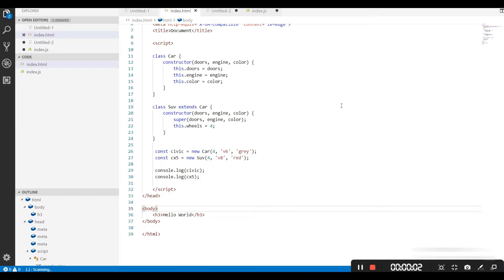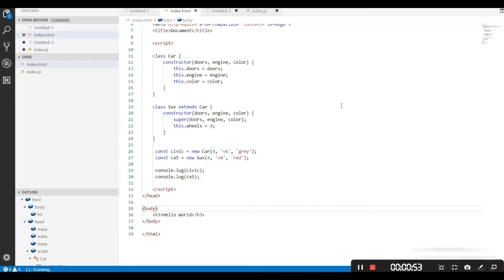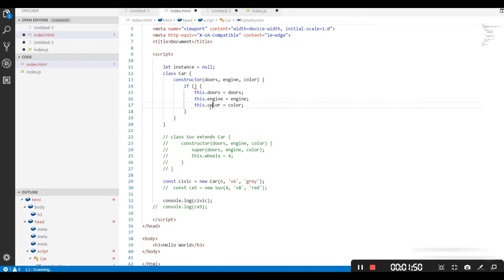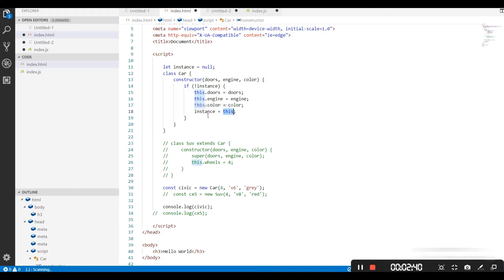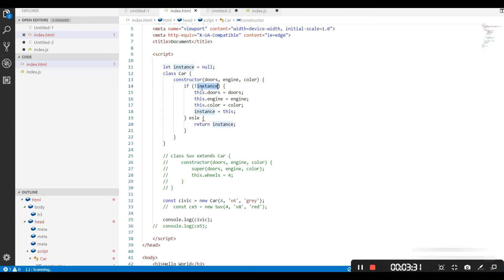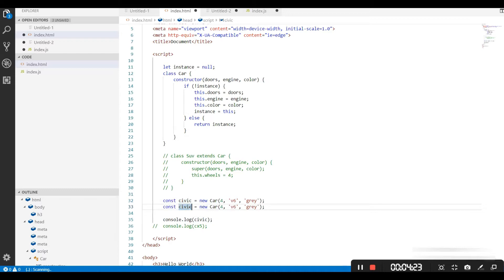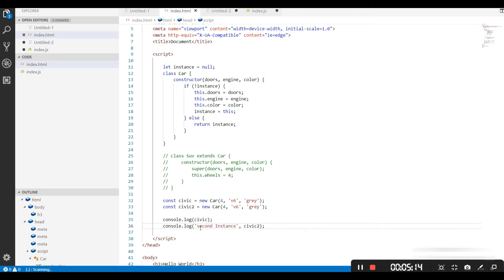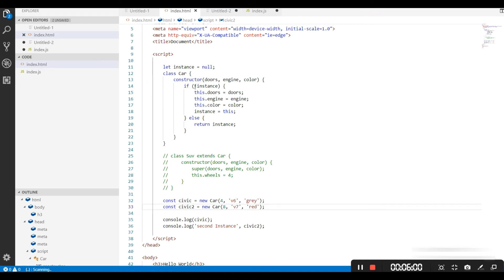JavaScript Singleton Design Pattern - #1 JavaScript Design Patterns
The Singleton Design pattern limits the number of instances of a particular object to just one. Find out how to implement this in JavaScript.

Design pattern: SigleTon Design Pattern

In this complete series, We will learn the following patterns in depth with code examples in Visual Studio Code.

factory pattern,
Singleton Pattern,
Prototype Pattern,
Class Pattern.
Decorator Pattern,
Abstract Factory Pattern,
Mixins Design Pattern,
Module. Design Pattern,
Flyweight Design Pattern
constructor pattern,
prototype pattern and dynamic prototype pattern

creating objects in javascript
How to create an object
defining objects
javascript has no formal support for classes
javascript is a prototypical language.
Inheritance in javascript
javascript object.create
javascript object literal
javascript object oriented programming tutorial
objects explained